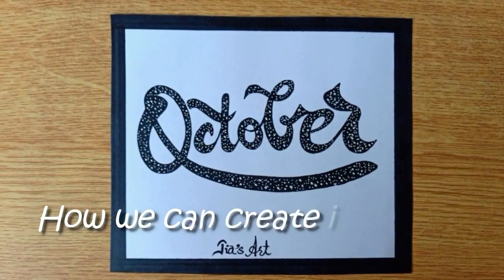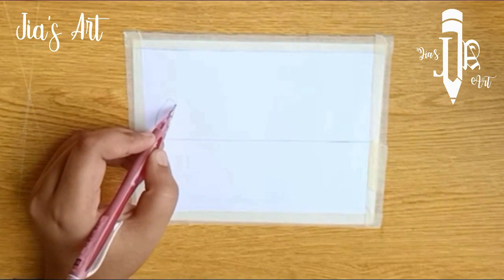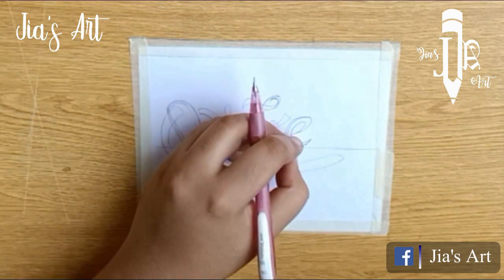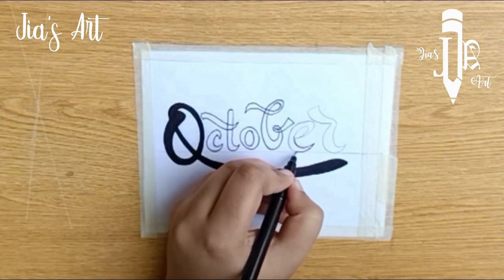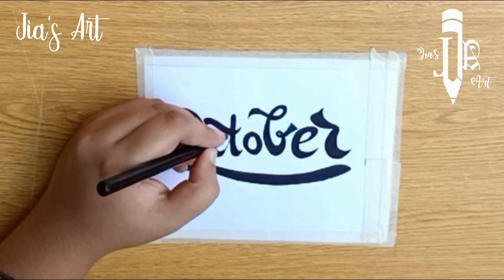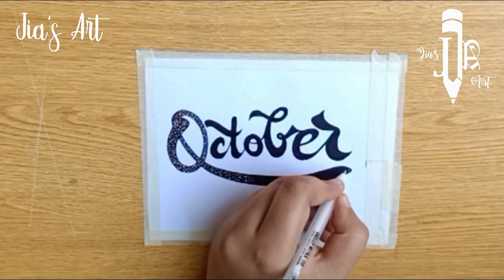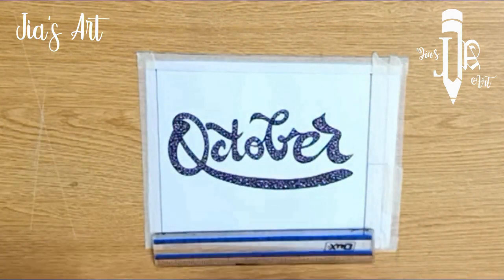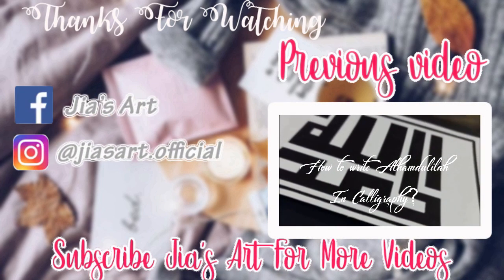How to write October in modern calligraphy for beginners.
In this tutorial_______________ How to write October.

l I'M USING FOLLOWING MATERIAL IN THE TUTORIALHow to write October in calligraphy style.)
1: Macanical pencil 0.5mm
2: Black Permanent Marker
3: Black Pointer 0.3
4: Gelly Roll pen 08
5: Eraser
6: Scale
7: White Paper tape
8: White hard chart paper
9: Last Laquire Spray (for freezing the sketch).